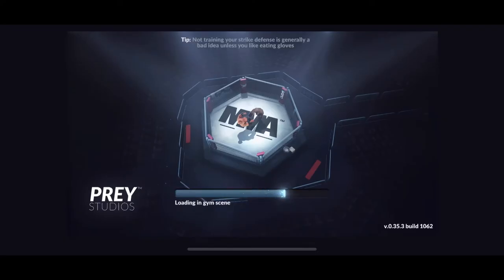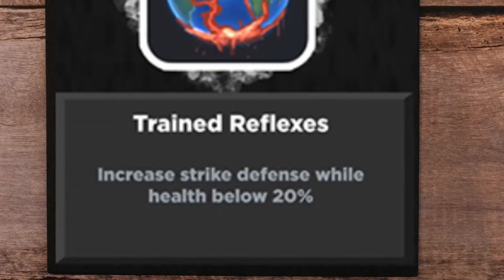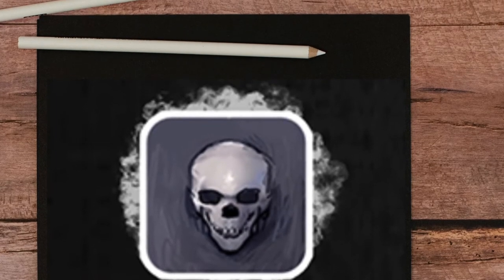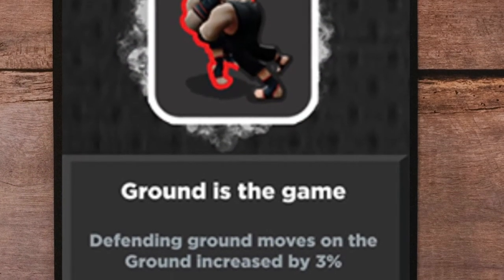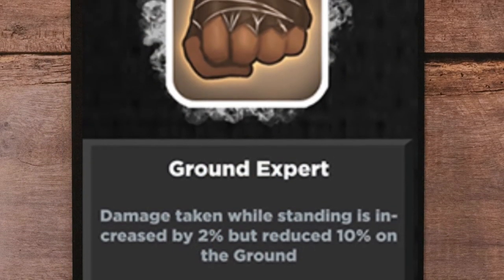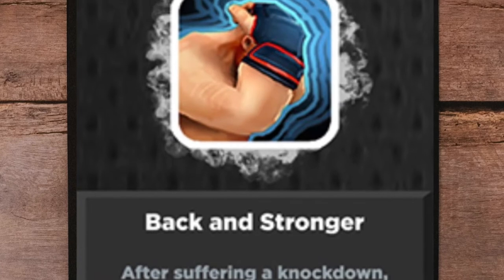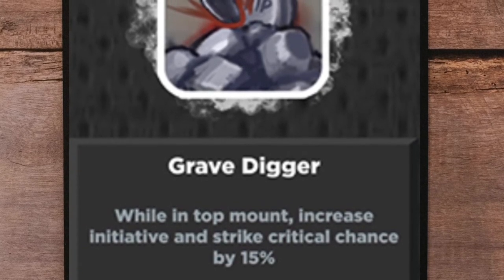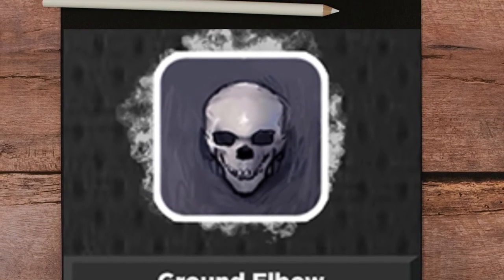MMA MANAGER 2021 Talents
In this video, i am talking about talents and which offense it should go to.